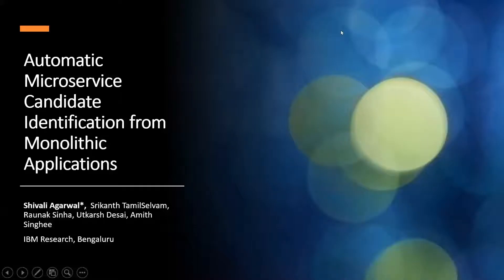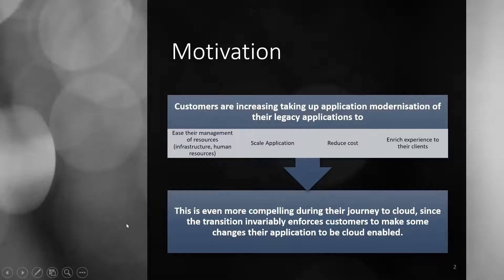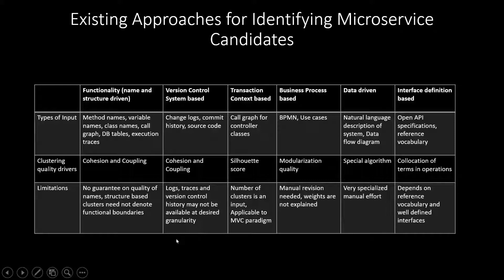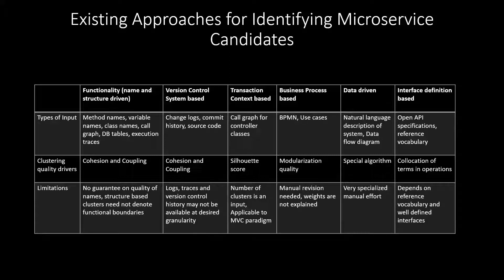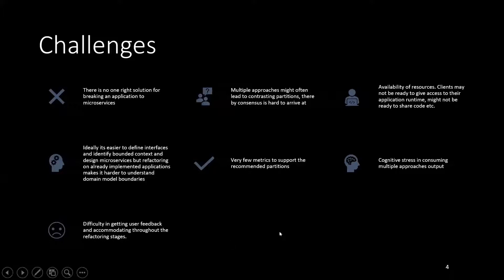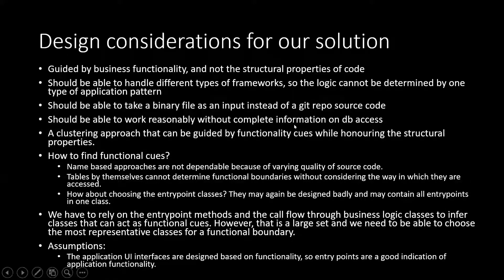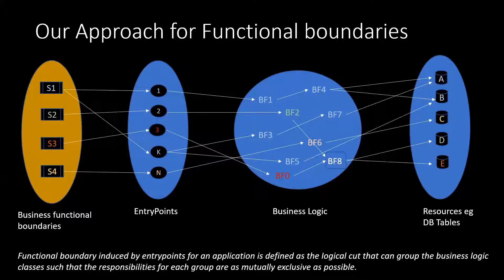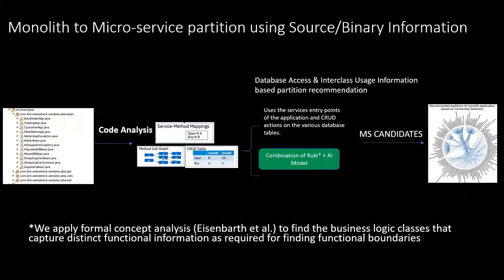Shivali, IBM India- Automatic Microservice Candidate Identification from Monolithic Applications